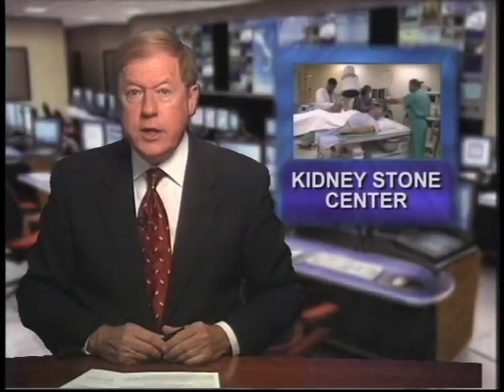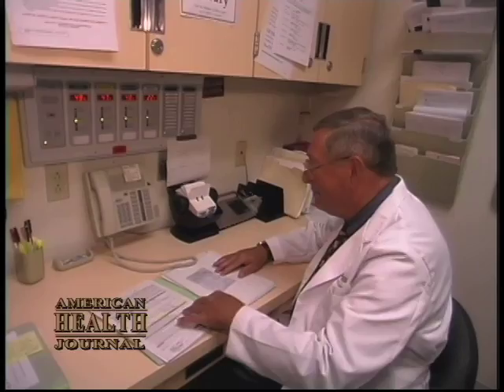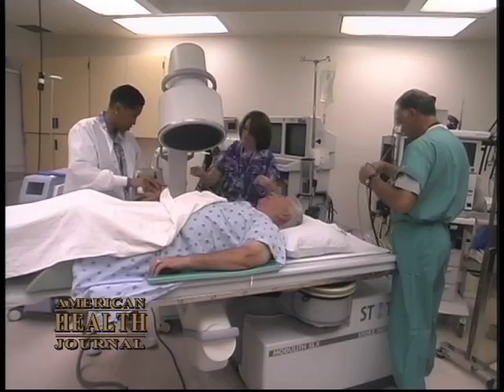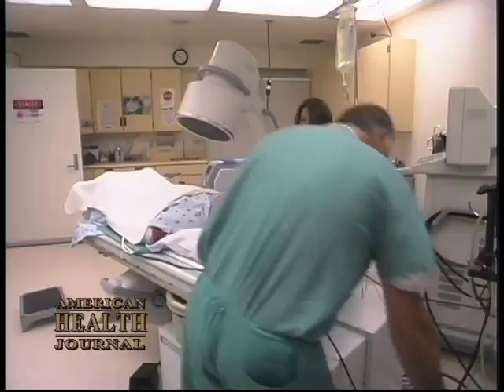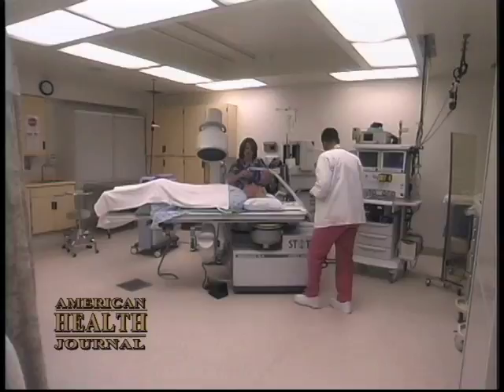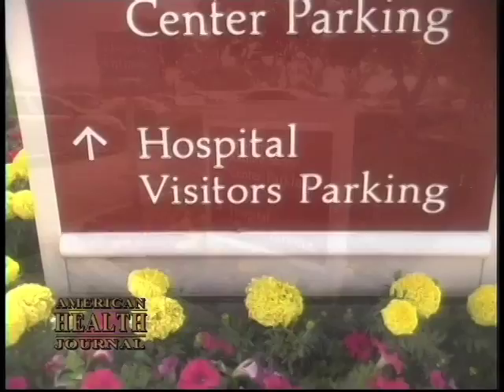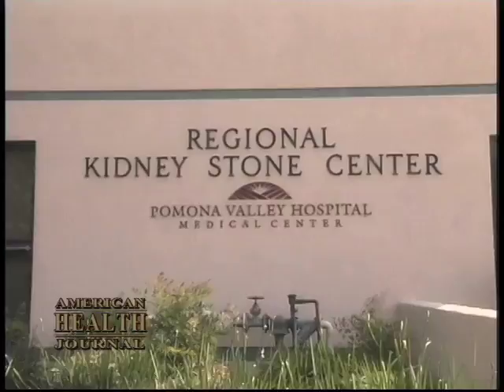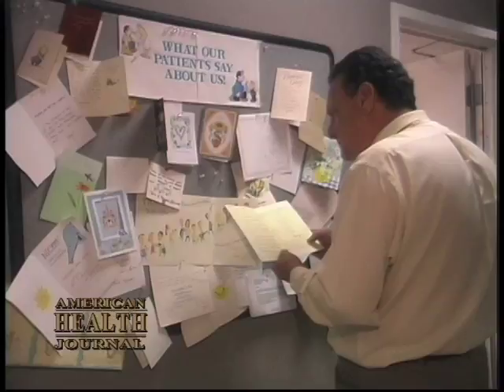PVHMC's Leon Helmbrecht MD explains kidney stones and new treatments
Dr. Leon Helmbrecht discusses the problems and treatments available for kidney stones.